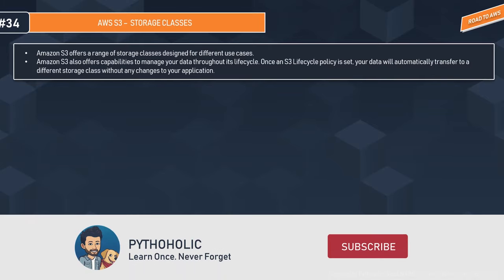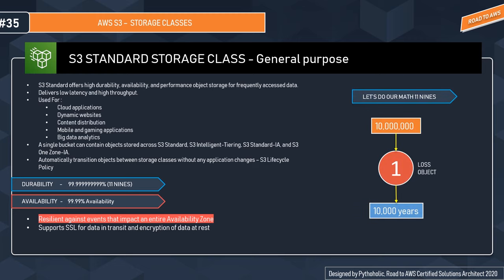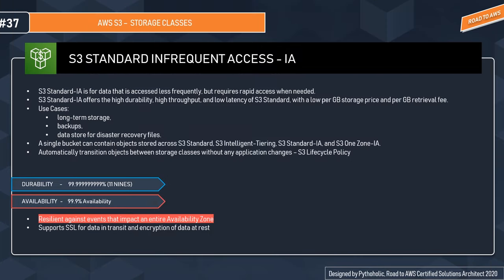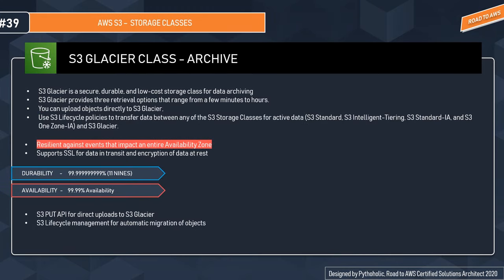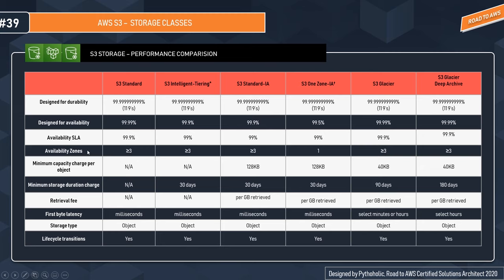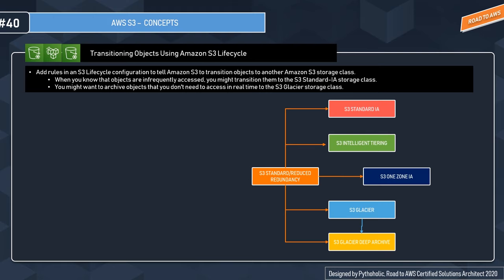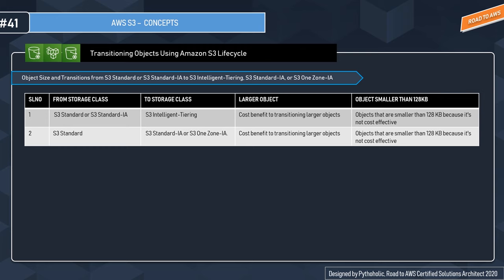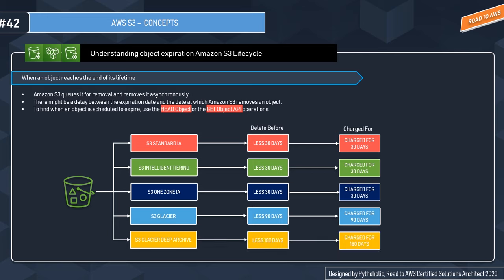Amazon S3 Storage Classes | S3 Object Transitions | Visual Explanations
AWS S3 offers its users a wide variety of storage classes, and this is probably the most important considering the exam.
But my main aim to give you as many details as possible.

Amazon S3 offers a range of storage classes and every storage class is designed in a way that will help you design your application as per the needs of your storage and how long you want to retain your data or how optimal you want your storage to be.

So Amazon S3 also offers capabilities to manage your data throughout its lifecycle. Once an S3 Lifecycle policy is set, your data will automatically transfer to a different storage class without any changes to your application.
So this is a very big benefit considering how much cost-effectiveness you can bring into your design or the product.

S3 Standard is for general-purpose storage of frequently accessed data;

S3 Intelligent-Tiering for data with unknown or changing access patterns;

S3 Standard-Infrequent Access (S3 Standard-IA) and S3 One Zone-Infrequent Access (S3 One Zone-IA) for long-lived, but less frequently accessed data;

and Amazon S3 Glacier (S3 Glacier) and Amazon S3 Glacier Deep Archive (S3 Glacier Deep Archive) for long-term archive

And we will also discuss the performance comparisons and usage.